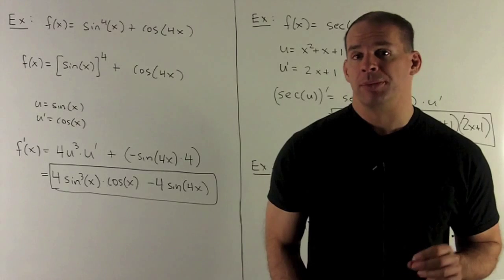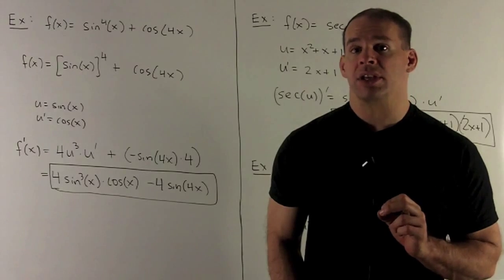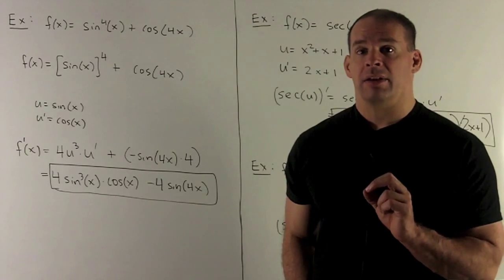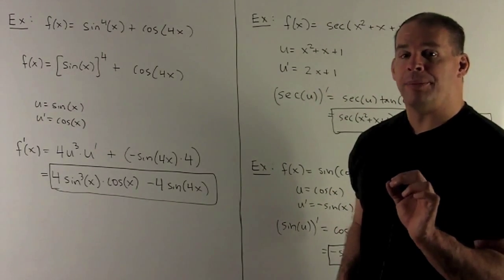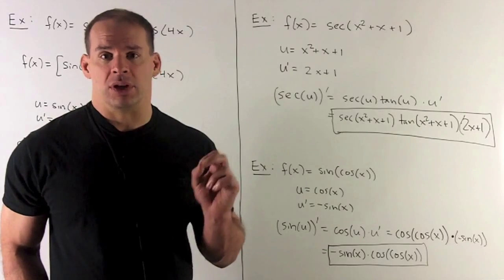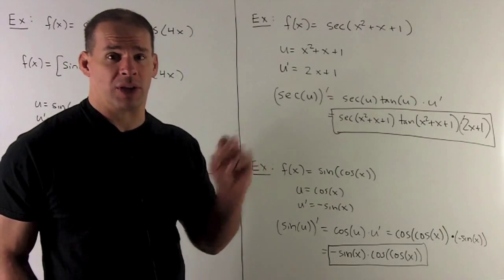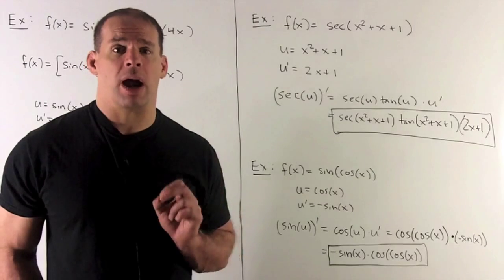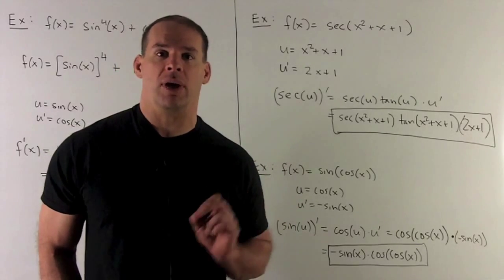Example of Chain Rule 3 - Trig Functions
Calculus:  Find the derivative of the following trig functions:   (a)  f(x) = sin^4(x) + cos(4x),  (b)  f(x) = sec(x^2 + x + 1), and (c)  f(x) = sin(cos(x)).